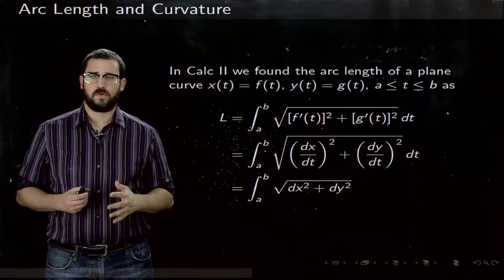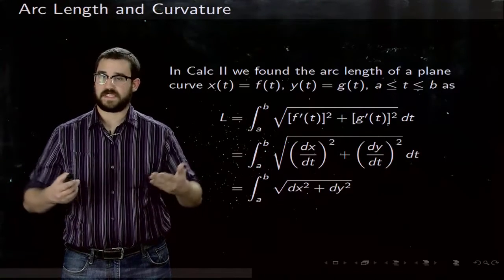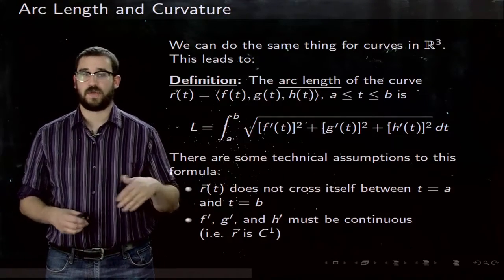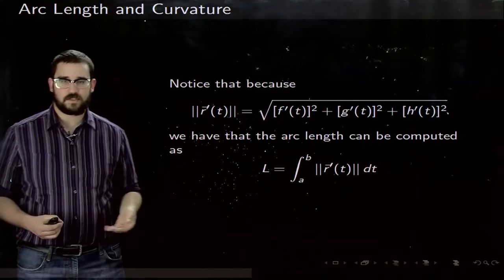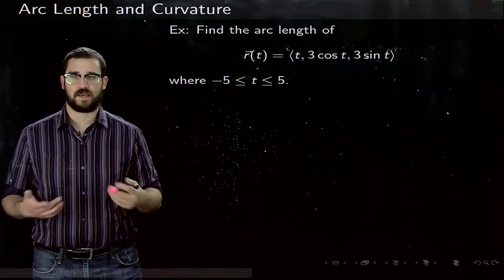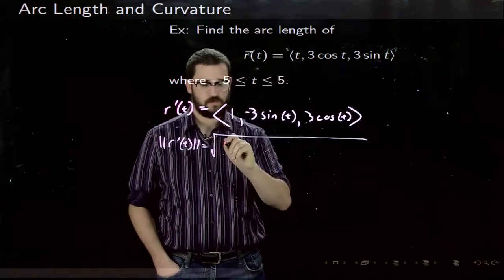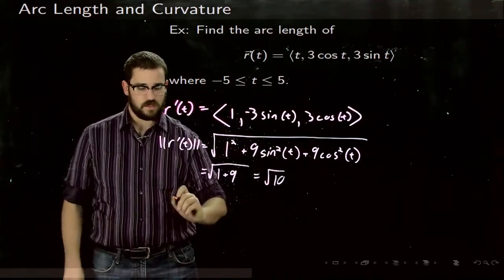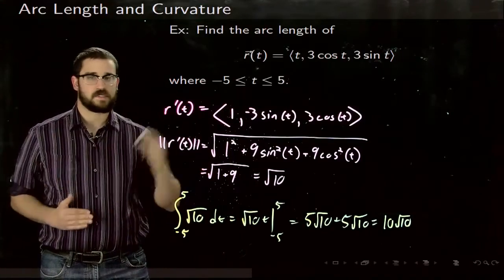Introduction to Arclength